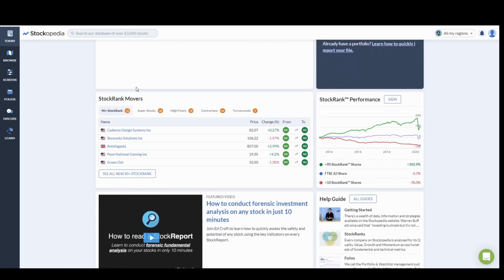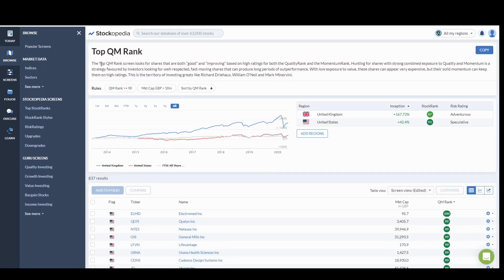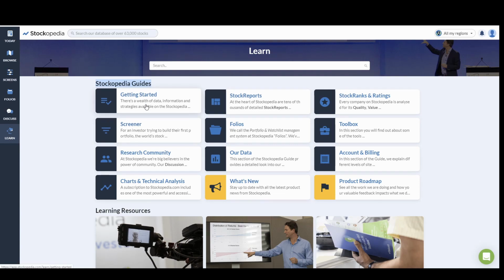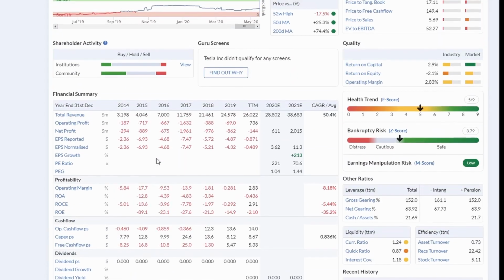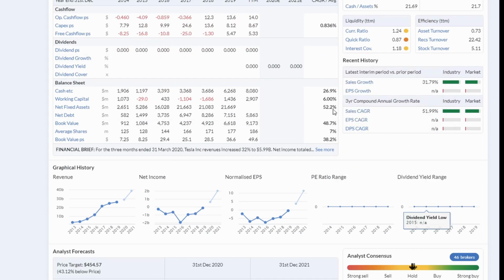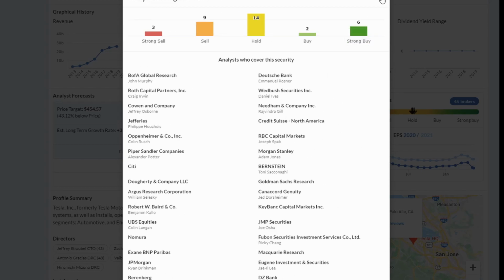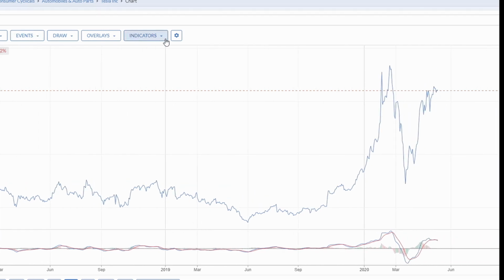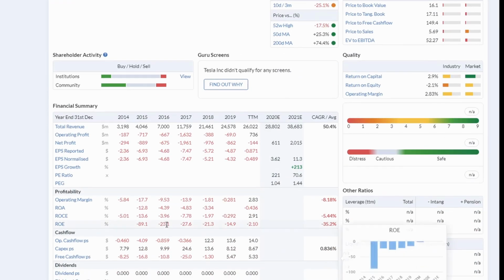BEST WEBSITE FOR STOCK MARKET RESEARCH? (ULTIMATE Stockopedia review)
What do you think of the stockopedia platform?

If you know me you will be aware I use websites such as Yahoo Finance alot.
However, recently I have discovered this fantastic new website which offers an in depth but also easy to use approach to valuing stocks & tracking your portfolio!
So in this video, I’m going to take you over my shoulder and show you how to value a stock in 10 mins using STOCKOPEDIA!

So Diving into Stockpedia here….
Part 1. Review Discuss different stock screens, stock research sections, stock ranks, Financial Metric definitions P/E Ratio etc.

Part 2. Valuing a stock.  The Value a stock.